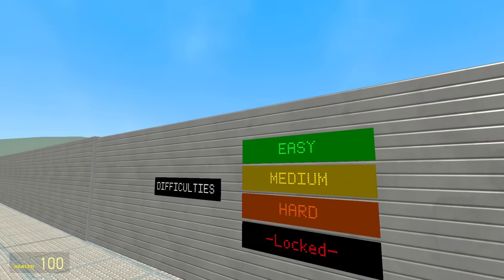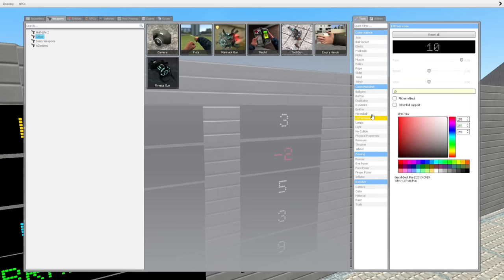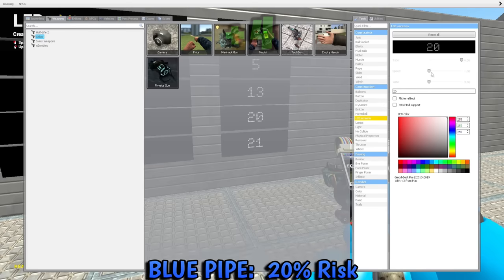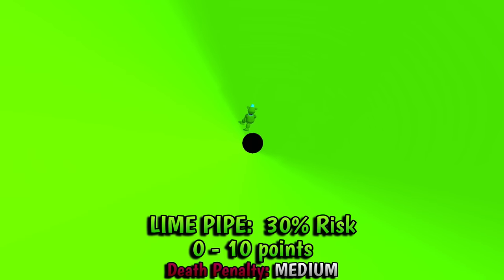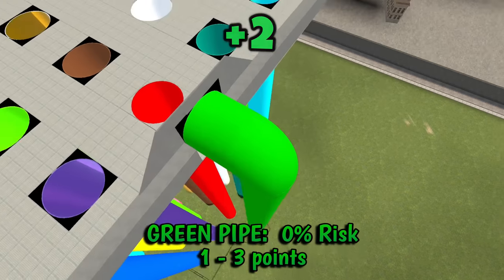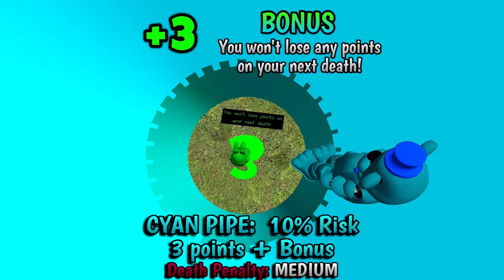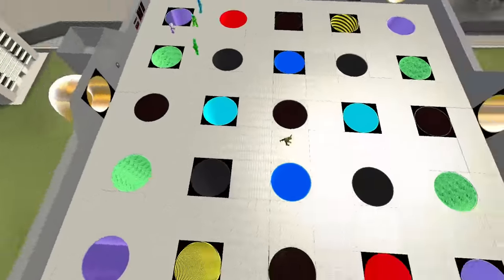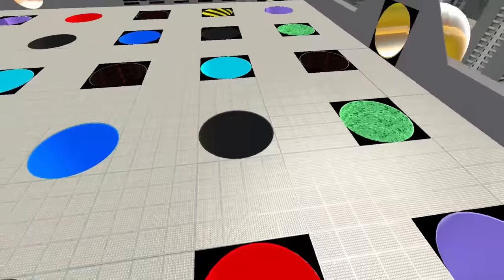PIPE ROULETTE JUST GOT CRAZIER!! || Gmod Pipe Roulette (Garry's Mod Sandbox Custom Gamemode)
Our favourite custom Gmod gamemode 'Pipe Roulette' returns with a massive expansion! Will we get highly rewarded, or dreadfully punished??

Dani - @danimaniac_yt
Brandon - @BrandonPatNEGamerzz
Jon - @JonTube77
Gearz - @Gearz-365
Khan - @khanvgames